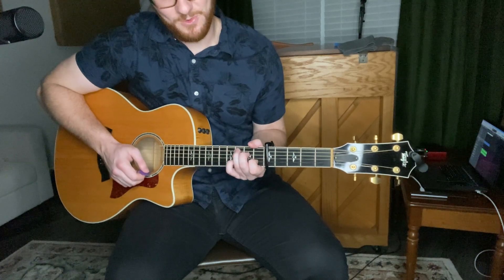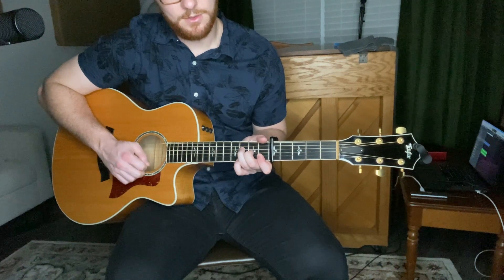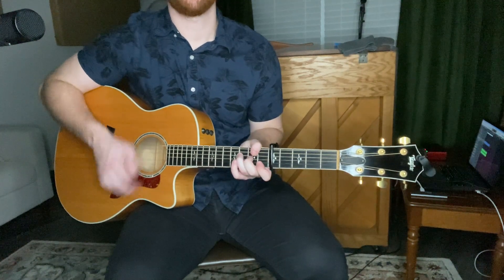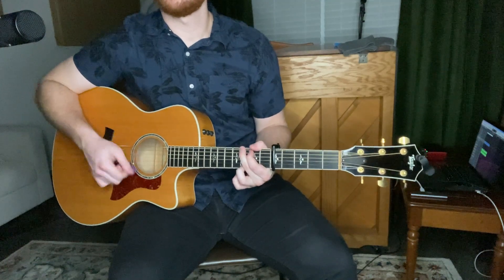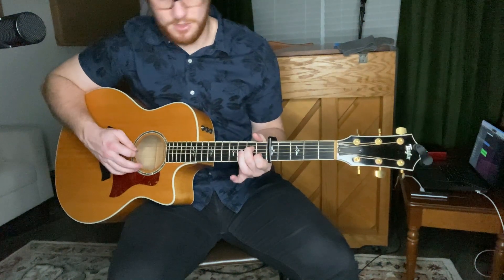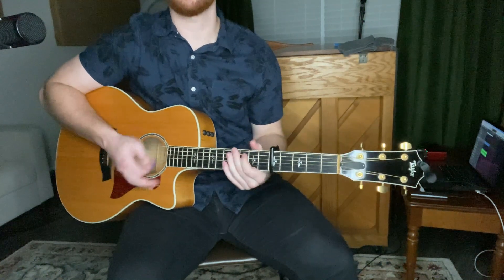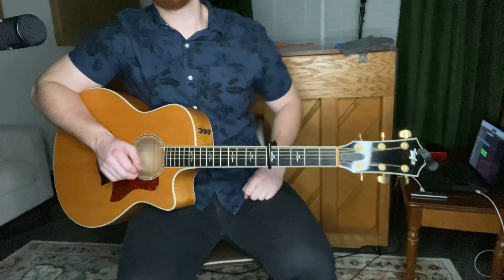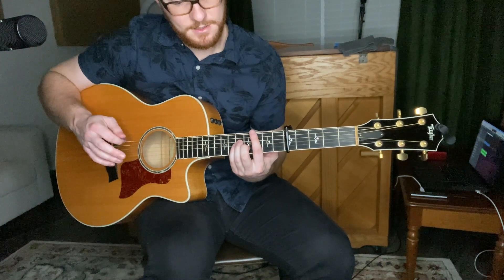Let Praise Awaken - Acoustic Tutorial